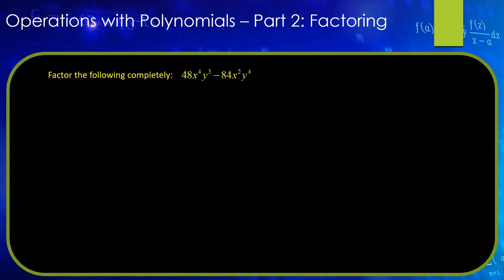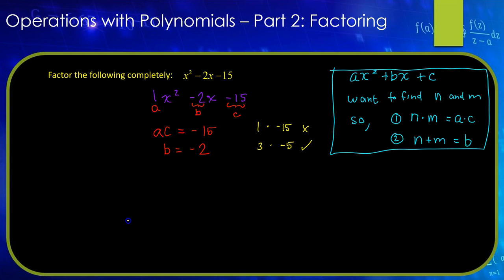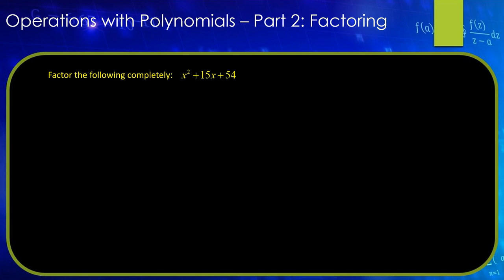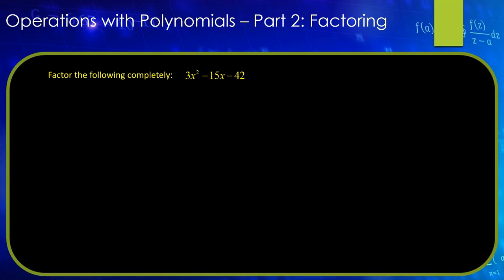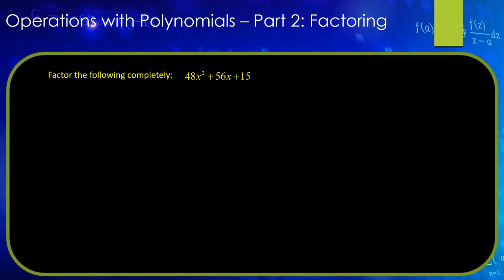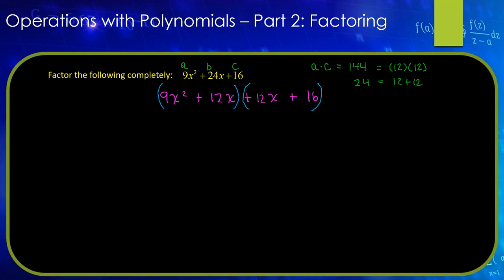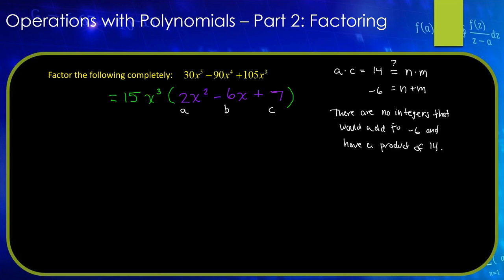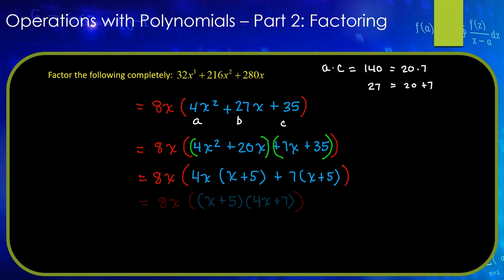Keystone Algebra 1 Remediation - Practice - Week 3